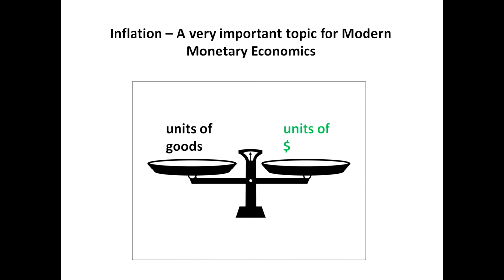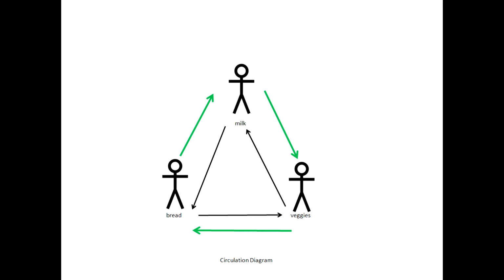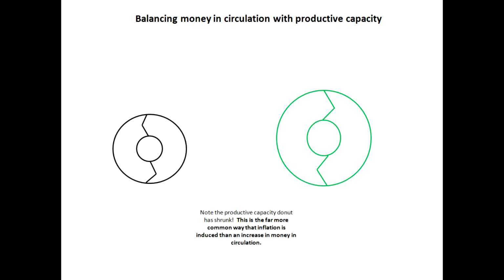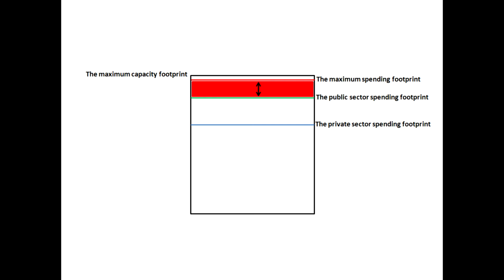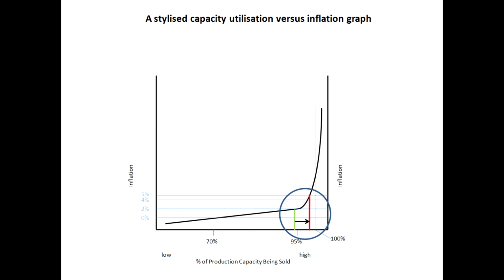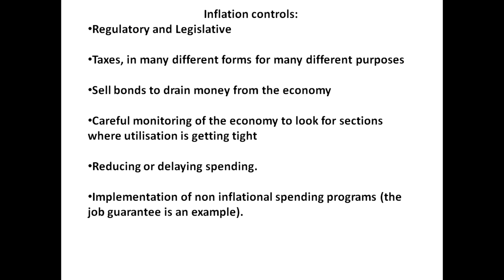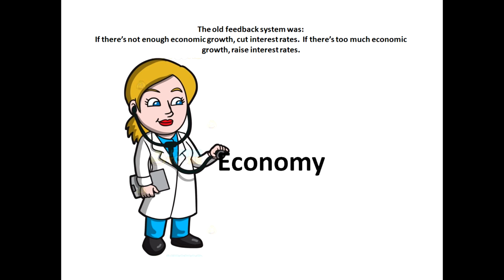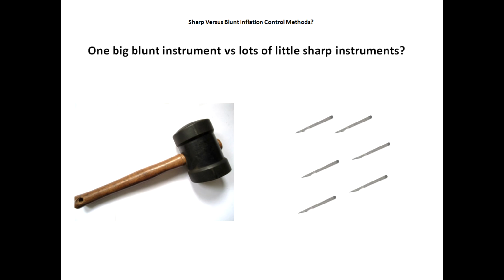Modern Monetary Economics Video 5: Inflation (Modern Monetary Theory / MMT basics)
(Modern Monetary Theory / MMT basics)